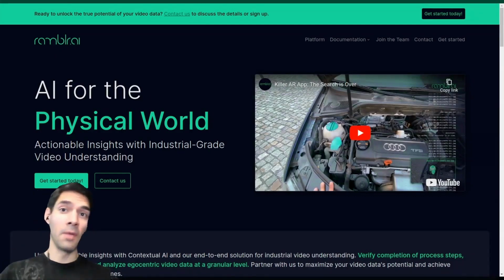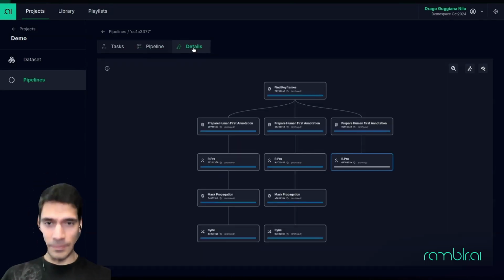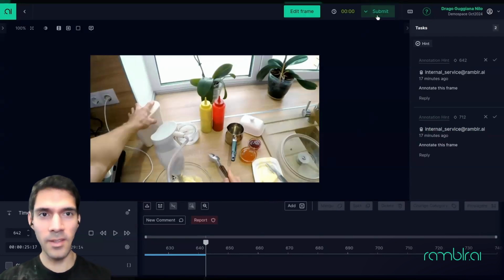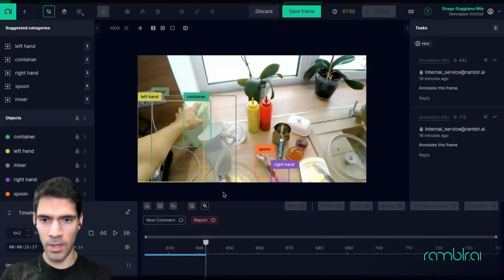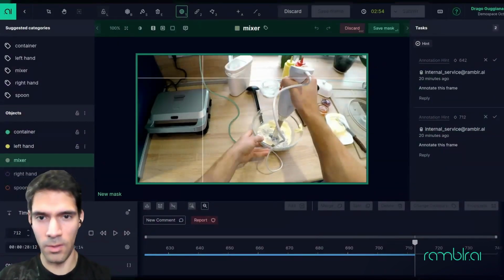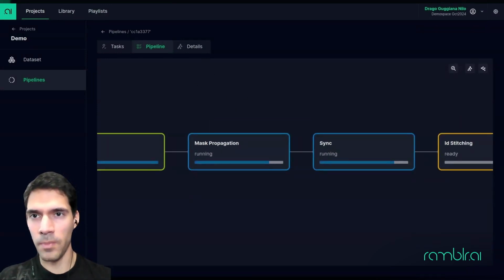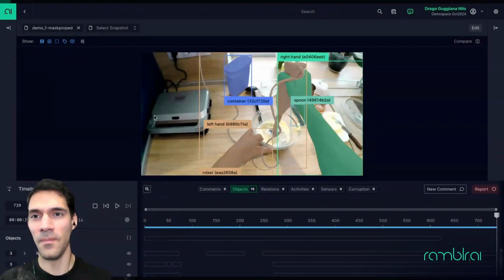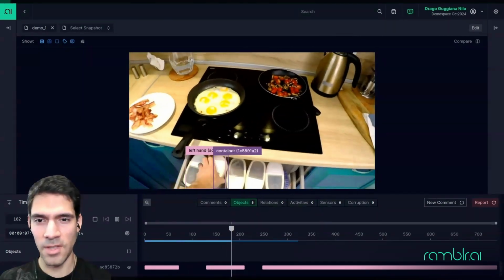Ramblr Features: Getting Started - Annotating with SAM2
We are always updating our platform and releasing new features. In this video, we show have implemented SAM2 into our annotation processes to improve quality and performance.